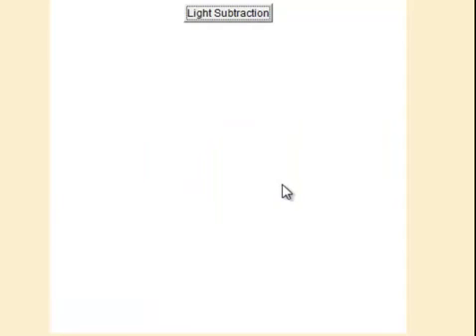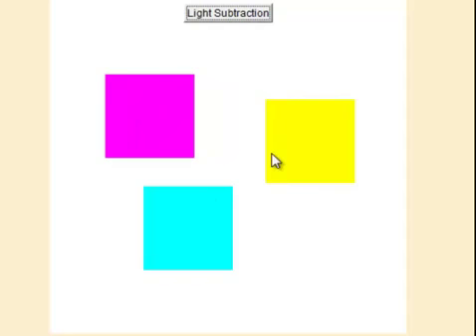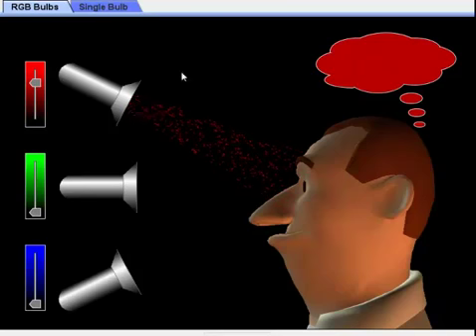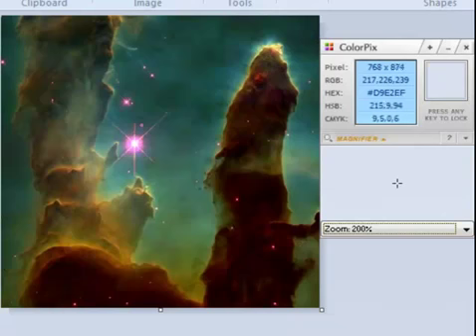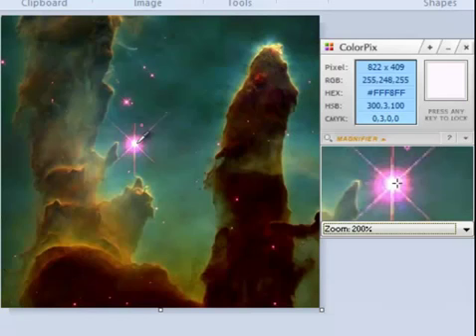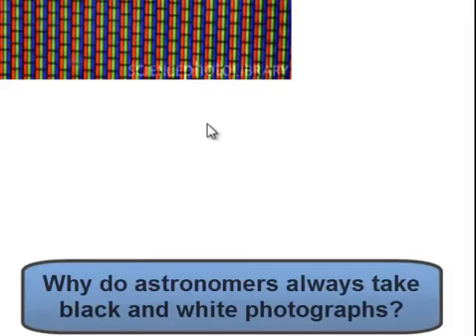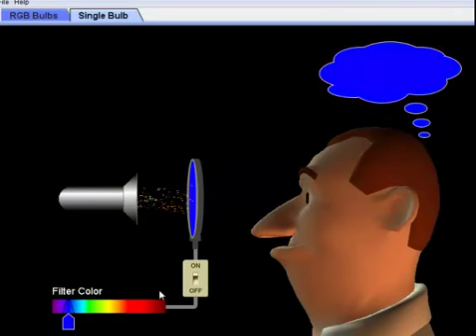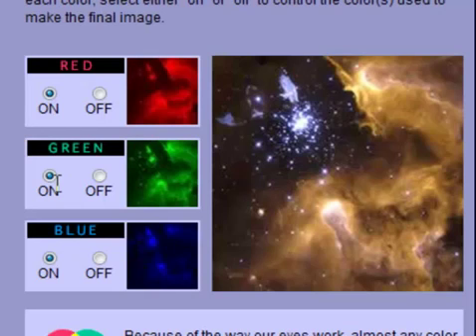Astronomical Filters and the Primary Colors of Light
Astronomical Filters and the Primary Colors of Light Simulation. How do Hubble images get their color?